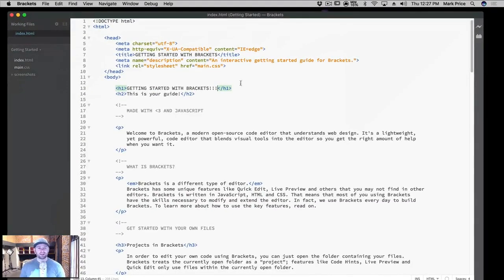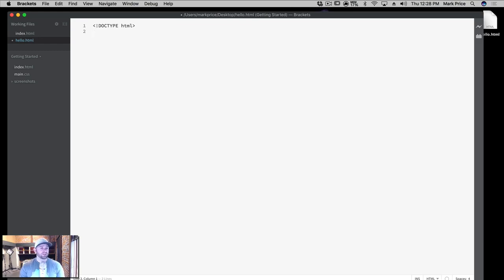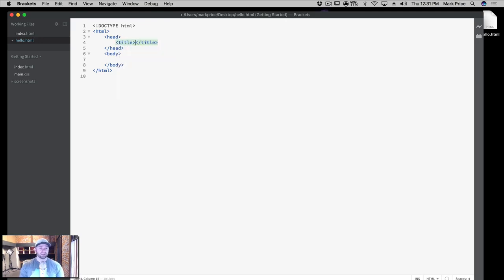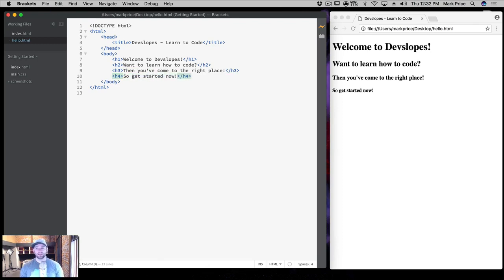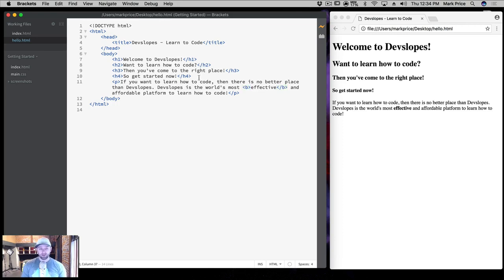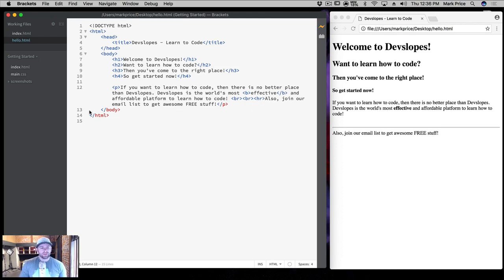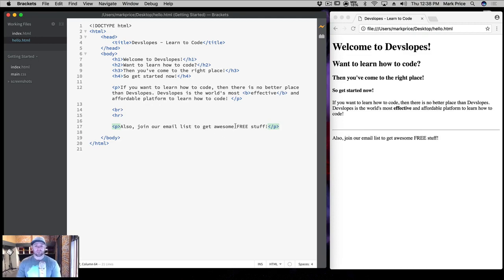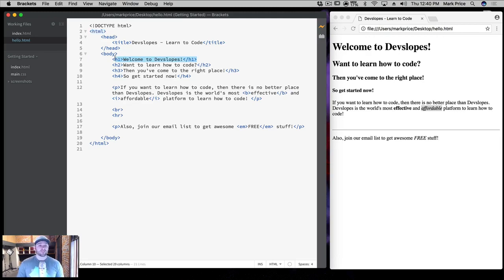HTML Building Your First Website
In this lesson, you're going to build your very first Hello World website with HTML! You'll create your first .html file and preview it.